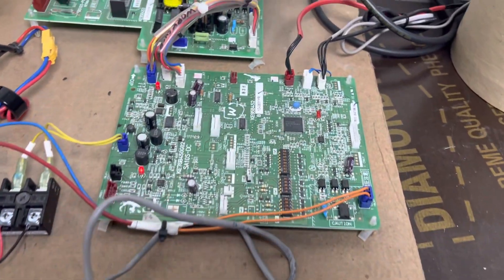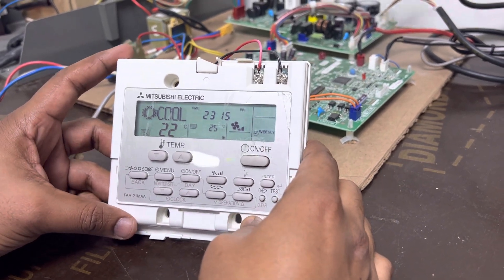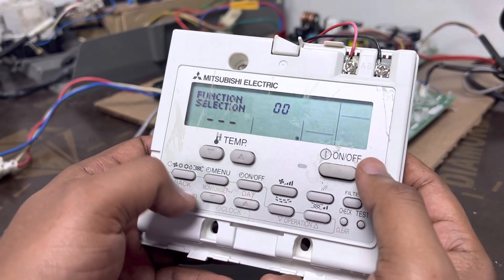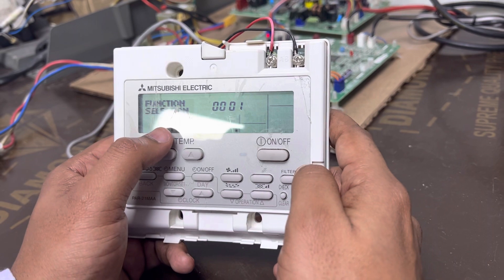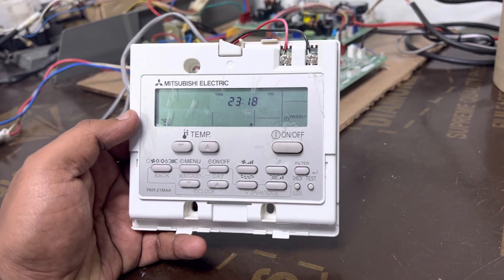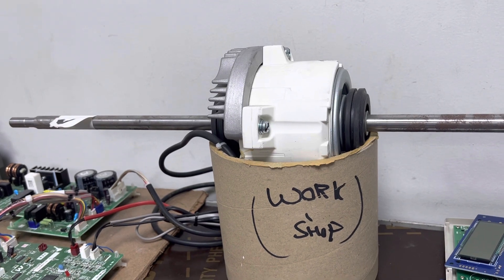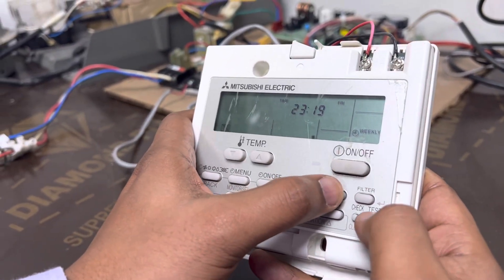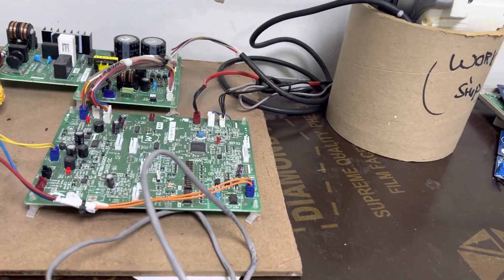Mr.slim(inverter) indoor unit FAN-OFF when reaching set temperature-Energy savings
This video is about Mitsubishi Electric air conditioners -Mr.Slim indoor unit FAN-OFF while compressor OFF(Thermo-OFF)